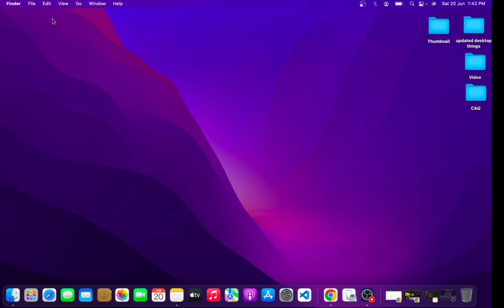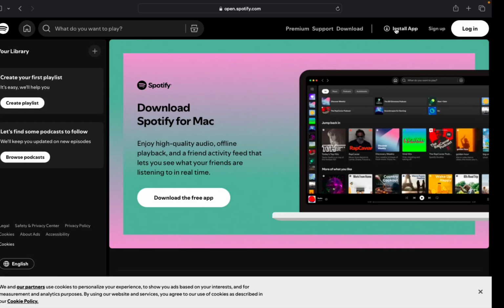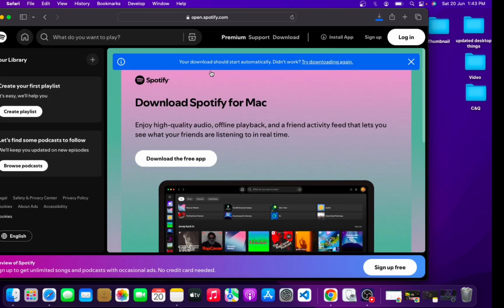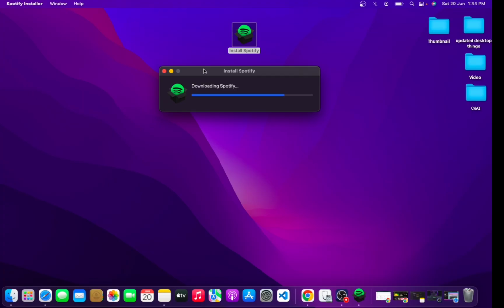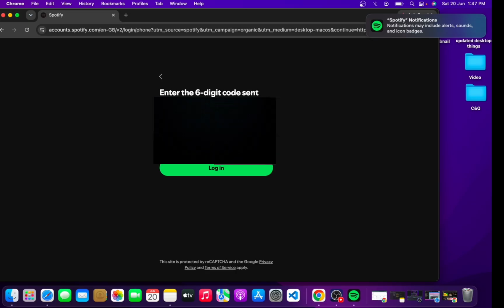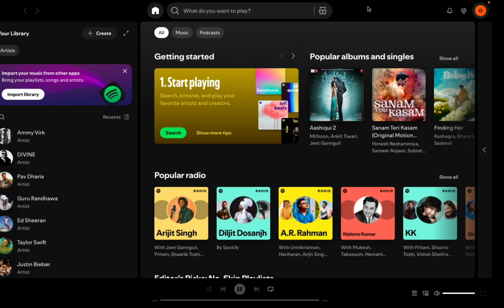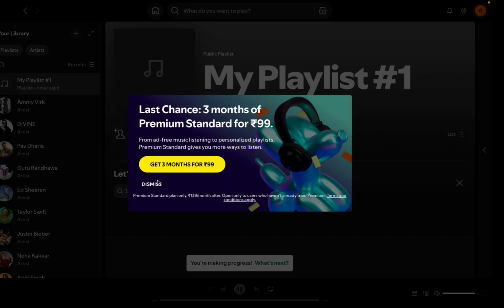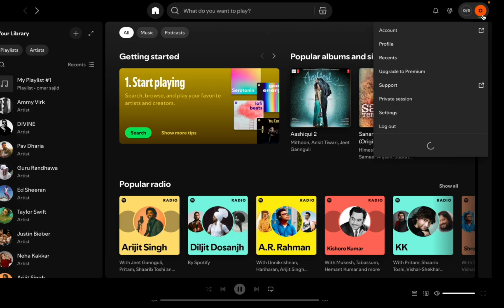Spotify for Mac | Install Spotify On Mac The Right Way (Official)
Spotify for Mac, Install Spotify on Mac

How to install Spotify on Mac without browser, Spotify free vs premium Mac features, create Spotify playlist on Mac desktop, download Spotify official website Mac, how to login to Spotify on Mac, Spotify podcast settings Mac, Spotify offline downloads Mac tutorial, how to use Spotify on Macbook for beginners

Looking for the best way to listen to music on your computer? In this video, I’ll show you exactly how to install Spotify on Mac so you can enjoy millions of songs and podcasts with a seamless desktop experience.

Using the Spotify app for Mac is much better than the web browser version. It gives you smoother control, access to offline downloads (for Premium users), and better integration with your macOS system while you work or study. Many users struggle with where to find the official download or how to set up the installer correctly, but this step-by-step guide makes the process effortless.

In this tutorial, we cover:

Where to find the official Spotify for Mac download.
The complete installation process from installer to Launchpad.
How to log in or sign up for a new account.
Essential tips on searching for music and following artists.
A clear breakdown of Spotify Free vs. Spotify Premium features.
Whether you are using a MacBook Air, MacBook Pro, or iMac, the steps are exactly the same. By the end of this video, you'll have Spotify fully set up and ready to go.

00:00 Introduction to Spotify for Mac
00:10 Benefits of the Spotify Desktop App
00:33 Finding the Official Download Link
01:22 Downloading the Installer
01:54 Running the Spotify Installation
02:16 Accessing Spotify via Launchpad
02:25 Logging In & Account Setup
03:12 How to Search & Use Spotify
03:28 Creating Your First Playlist
03:46 Following Favorite Artists
04:00 How to Upgrade to Premium
04:20 Podcasts & Trending Music
04:42 Spotify Free vs. Premium Explained
05:05 Final Summary & Next Steps